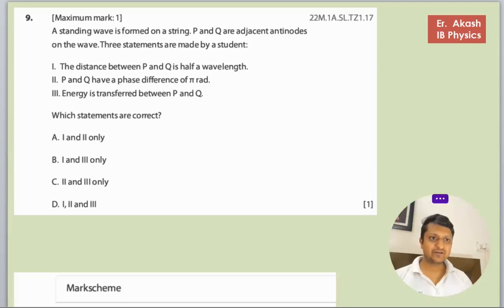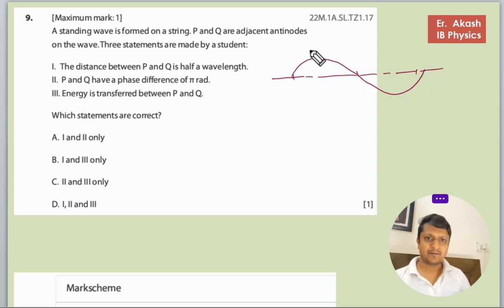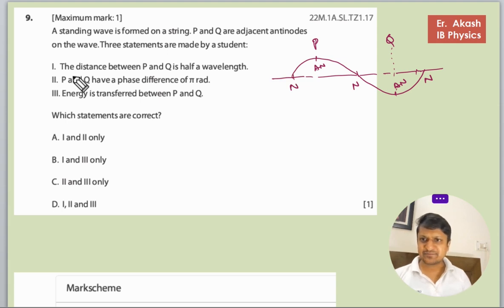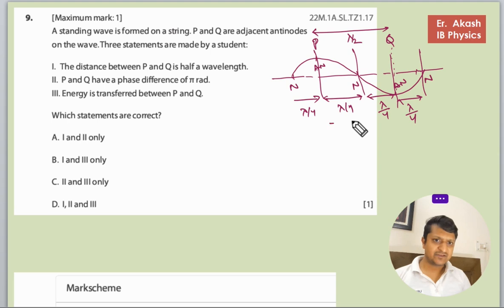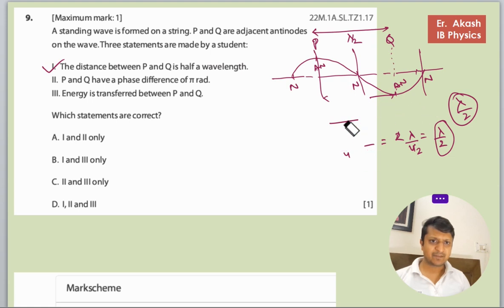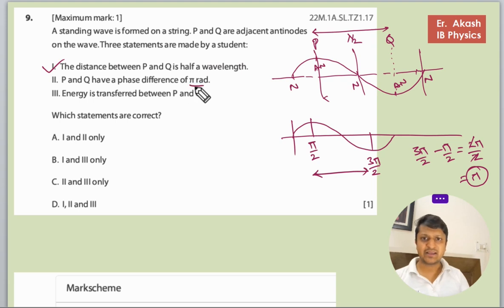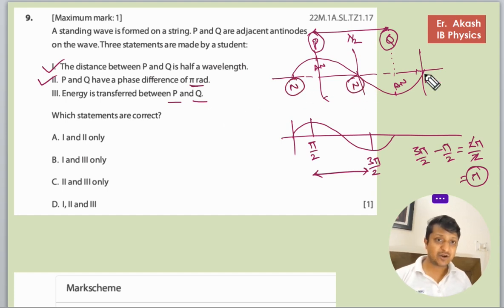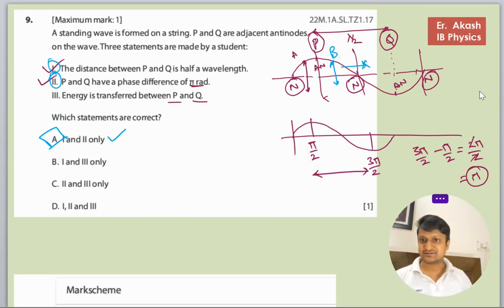A standing wave is formed on a string. P and Q are adjacent anti nodes on the wave. Three statements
A standing wave is formed on a string. P and Q are adjacent antinodes
on the wave. Three statements are made by a student:
I. The distance between P and Q is half a wavelength.
II. P and Q have a phase difference of π rad.
III. Energy is transferred between P and Q.